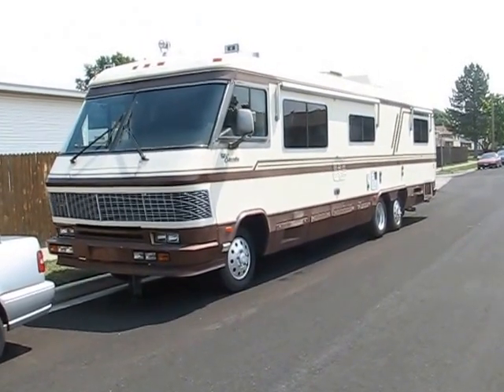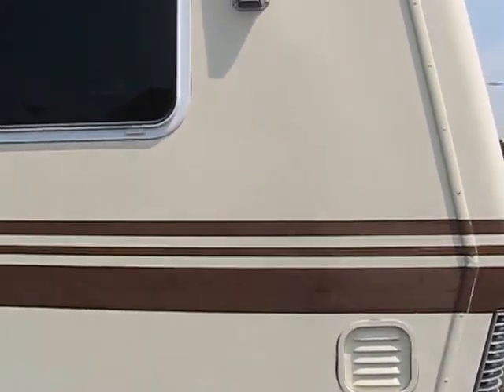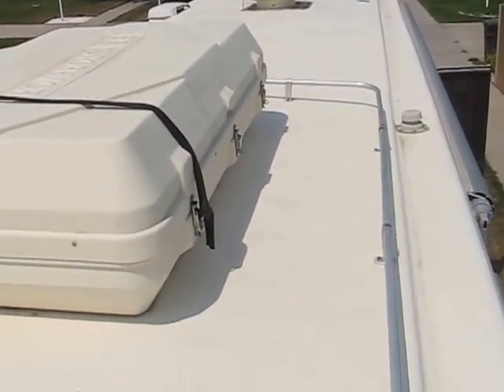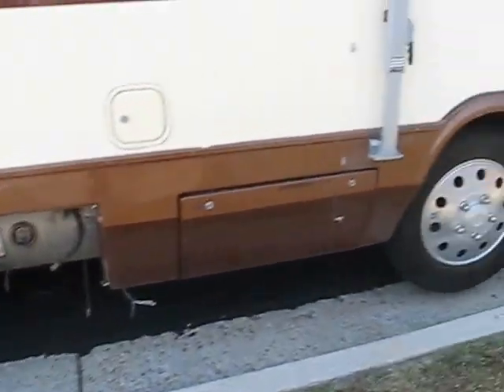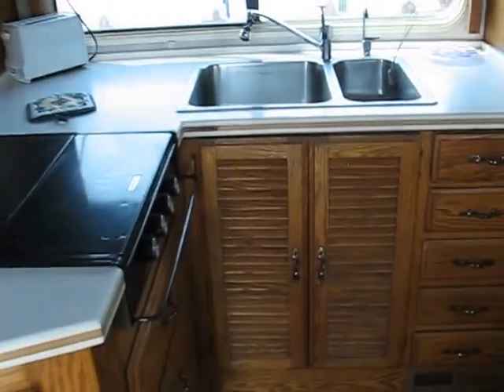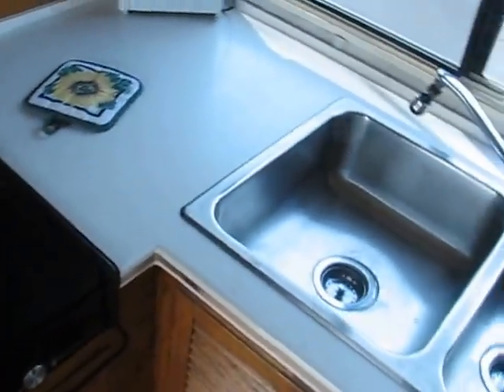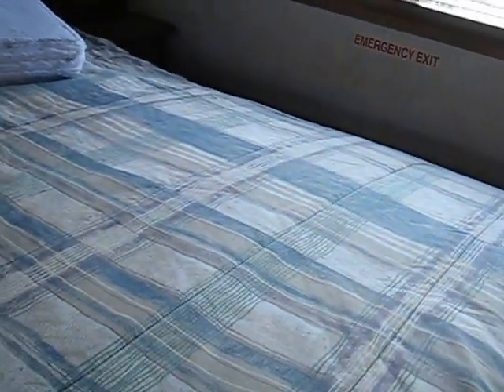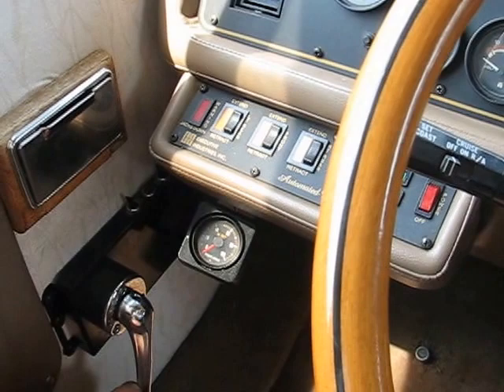1988 Monaco executive diesel movie 001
Rare, big dollar coach. Sold new in '88 for $155,000
Has a Salvage Title, only has 27K miles.